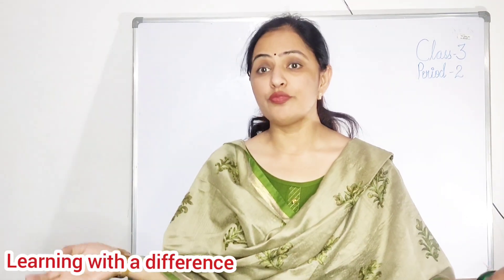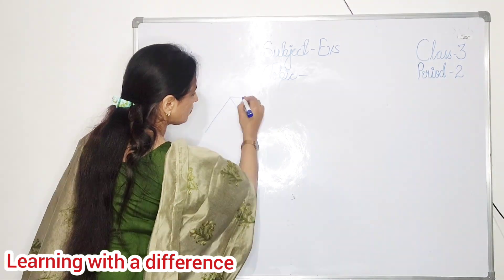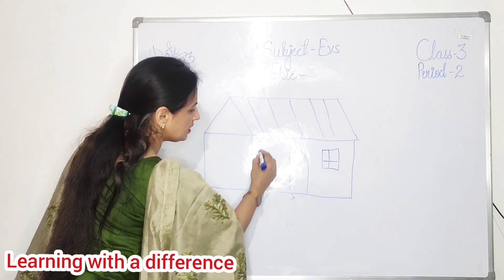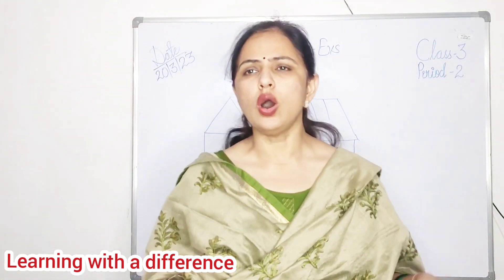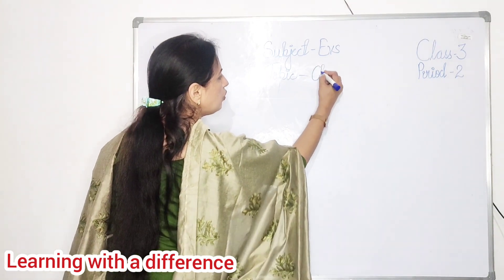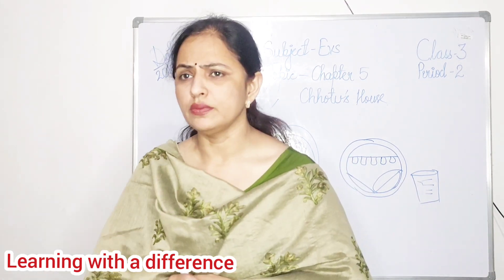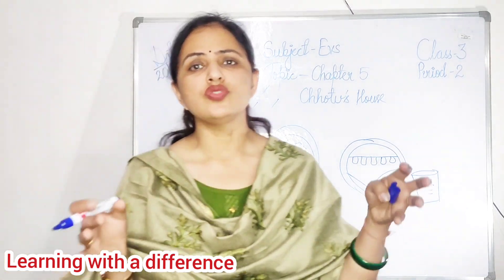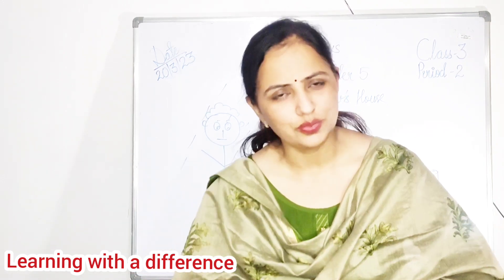KVS Environment Science Demo Class for Class-3|| How to give demo in Evs